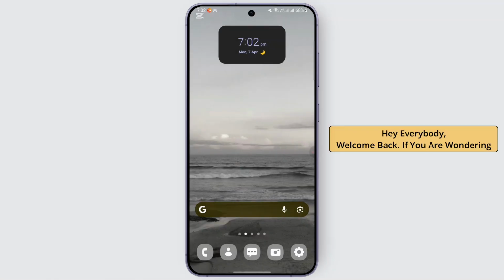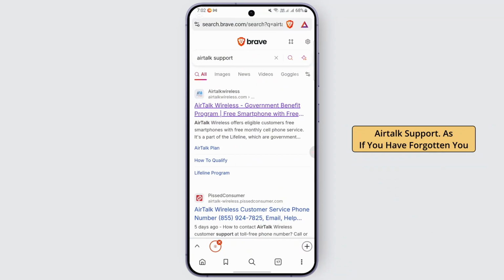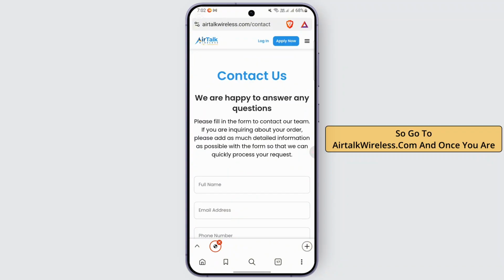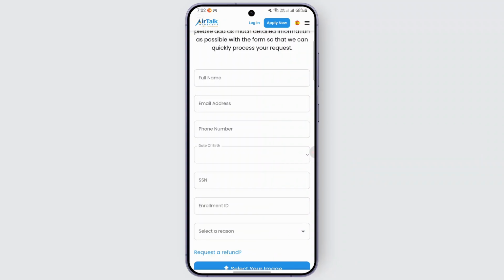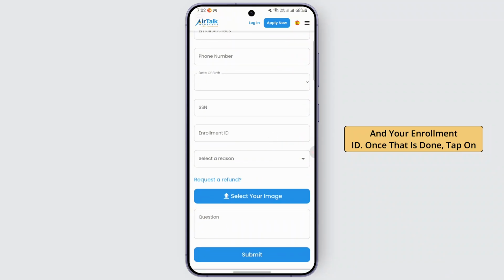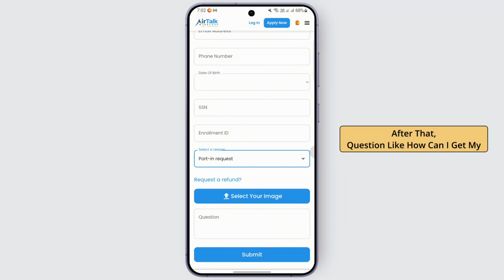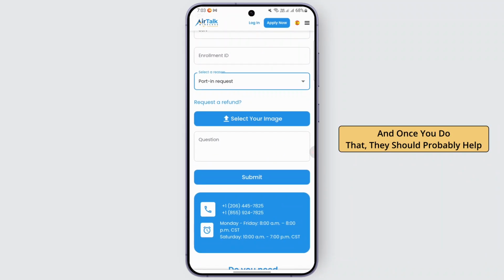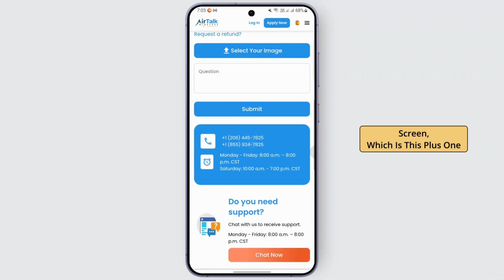How to Get AirTalk Wireless Account Number and PIN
Need to find your AirTalk Wireless account number and PIN? This video will guide you step-by-step on how to get your AirTalk Wireless account number and PIN easily. Whether you're switching carriers or setting up a new service, and asking, "How do I get my AirTalk account details?" — this tutorial has you covered. Learn how to locate your account info fast and hassle-free. Watch now to get your AirTalk Wireless account number and PIN today!

Timestamps:
00:00 How to Get AirTalk Wireless Account Number and PIN
00:10 Where to Find Your AirTalk Account Number and PIN